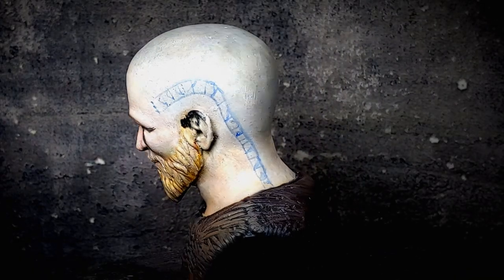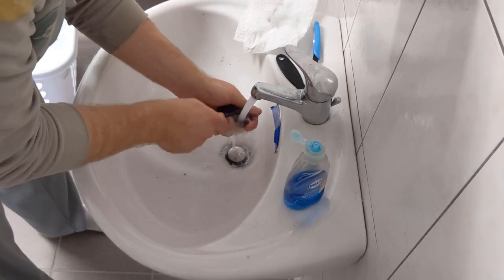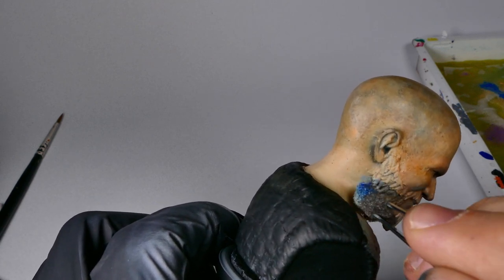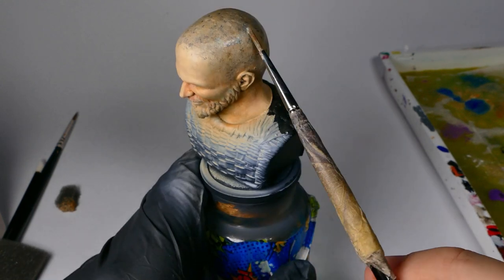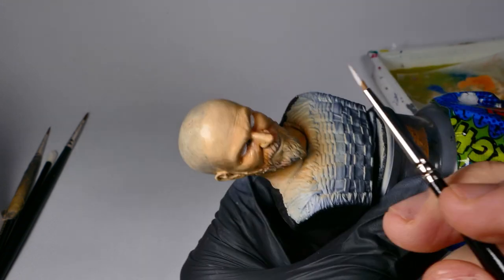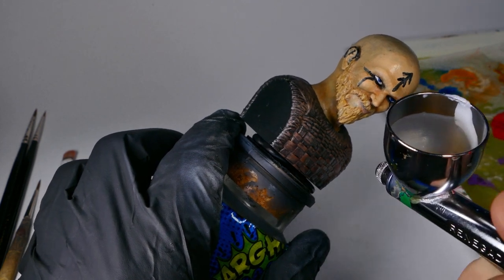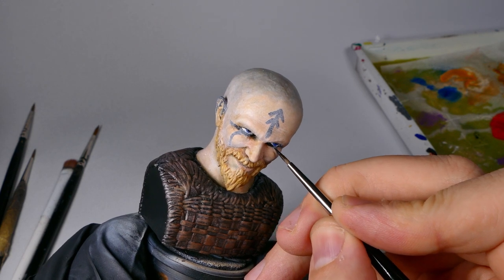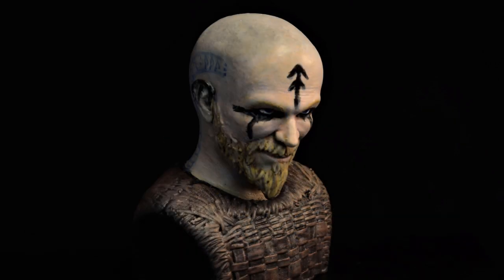Step by Step - How To Paint a 3D Printed Resin Bust Of Floki From Vikings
Hello everyone, welcome back! In this video I got to do something new. I get to share a step by step how to paint for a 3d printed resin bust with a lot of exposed skin. I had binge watched the latest season of Vikings and when I saw this bust of Floki I knew I had to give it a shot. The bust came from MaximChenel on CGTrader. I contacted him asking to use it for a video and he was sent me the file. Ill have the link below if you would like to go get it and try this one yourself.

In this one bust I got to try (and show you) a lot of new techniques. I tackled smoothing out a large flat print, building skin tones, creating a shave head and adding tattoos. It was a great experience and I hope that you'll all enjoy watching the video as much as I enjoyed painting the bust.

If you have done a lot of this and know of something that I missed, have any questions about what I was doing or any recommendations for future videos go ahead and post those.